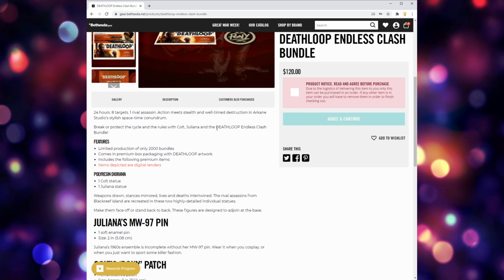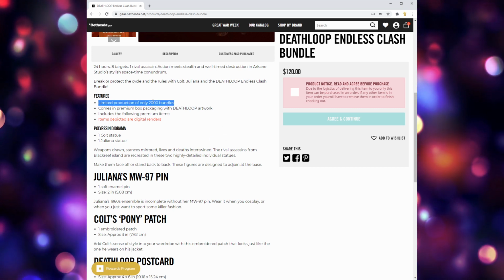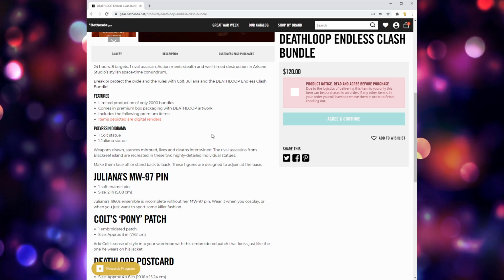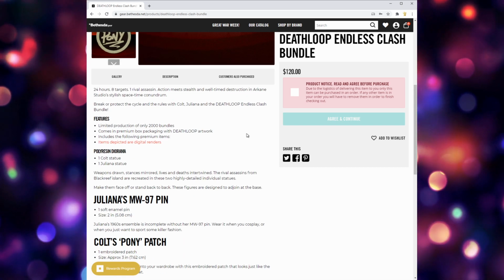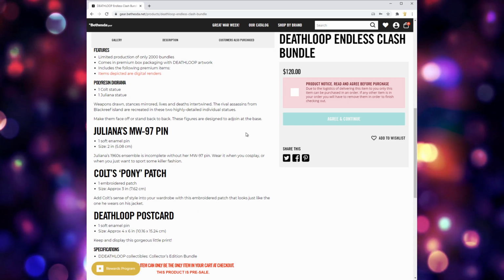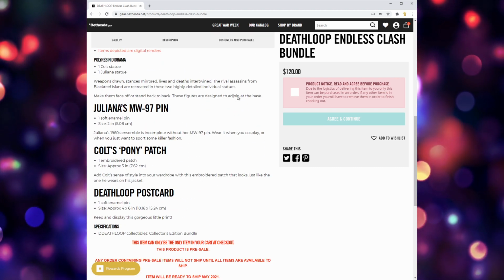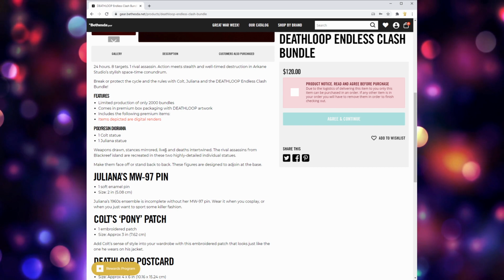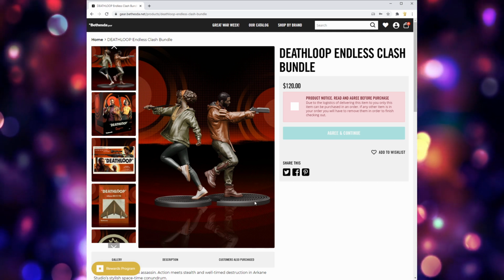DEATHLOOP Endless Clash Bundle - limited to 2,000 units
Bethesda Softworks / Arkane Lyon's upcoming game DEATHLOOP has intrigued and captivated me since it's launch.  Now with a release date of May 21, 2021, we are starting to see some gear roll out.

Which brings me to this limited edition set.  As of the posting of this video, 11/13, I do not know the dimension of the figures.  I've contacted Bethesda via every way I know how (e-mail and Twitter), and if I hear back, I'll update the description of this video and include a pinned comment.

Until then, we can only speculate, pre-order (quantities are very limited!), and hope that this game is the masterpiece like other Arkane games are (Dishonored and Prey).